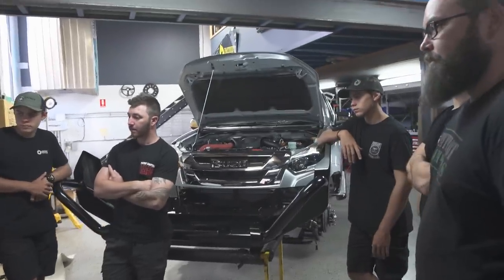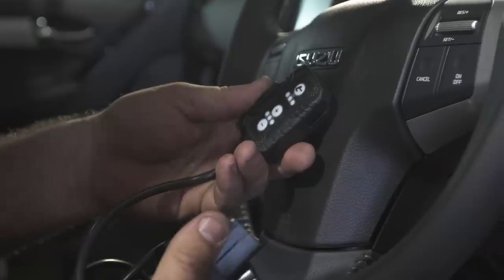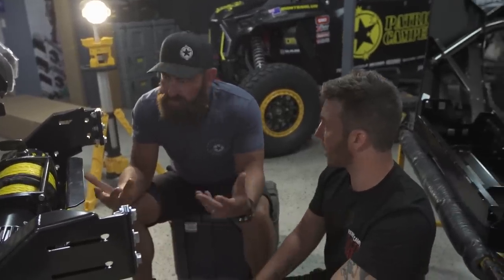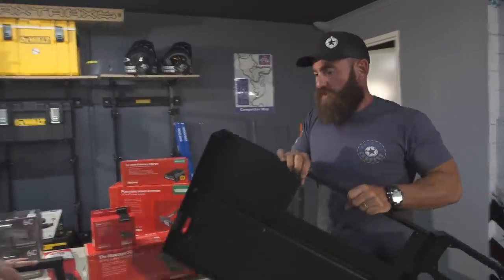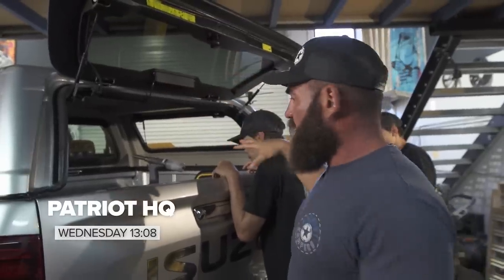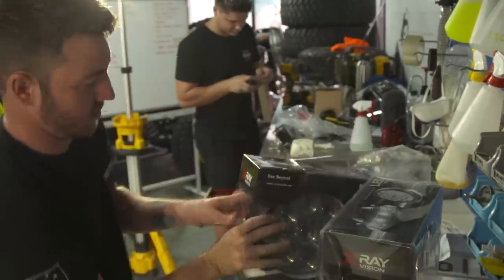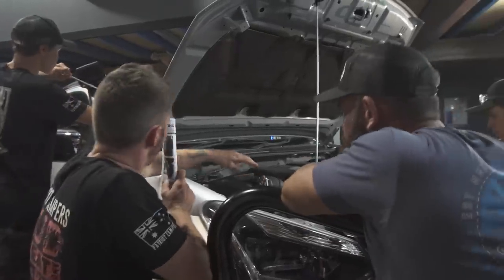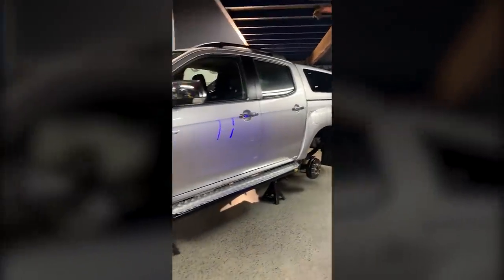Only 48 Hours Left to Build the ULTIMATE Overlanding Vehicle - DMAX Build Series EP 2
The Isuzu DMAX build is in full swing and the team are working tirelessly to get the jobs done within the timeline. The TJM suspension and side steps, Airbag Man suspension and the Brown Davis fuel tank are all installed but there is still a lot of gear to go. The team only have 48 hours left to build the ULTIMATE overlanding vehicle.